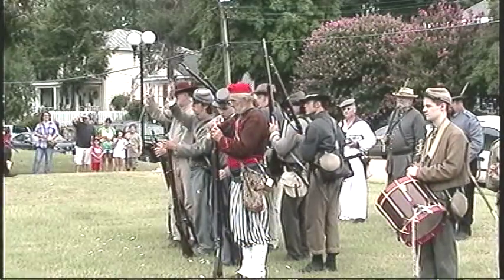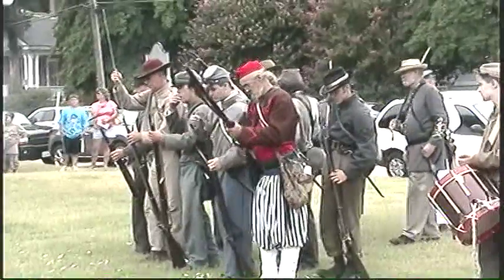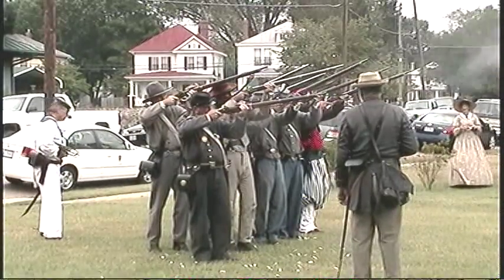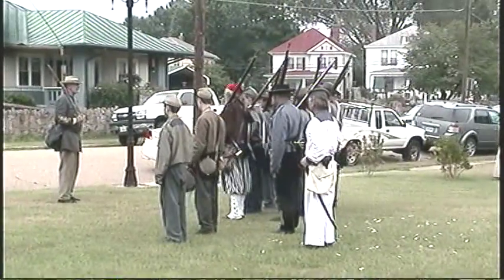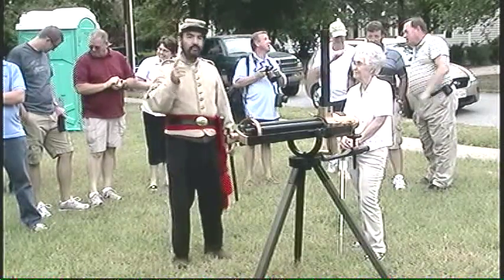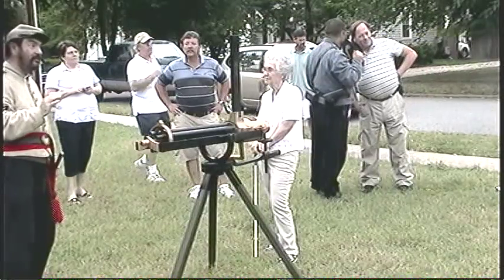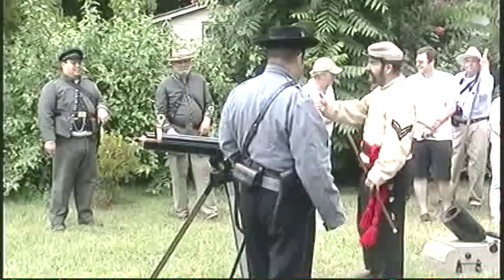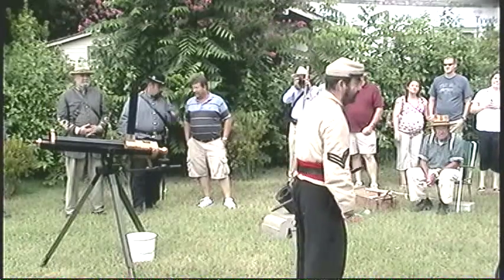HeadQuarter Day 2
HeadQuarter Day At the  Violet Bank Museum
Martin IMages News 2010